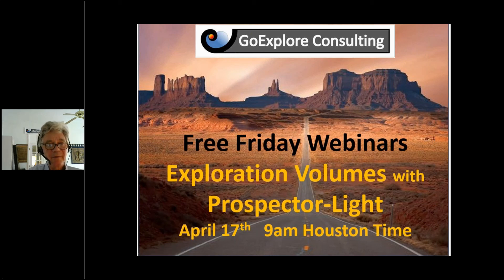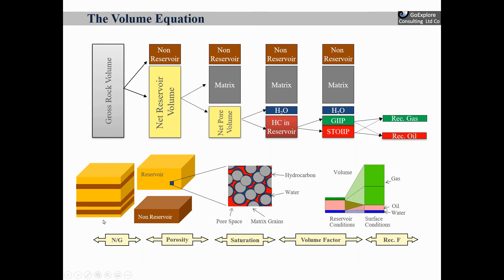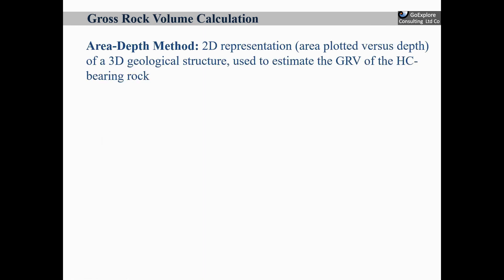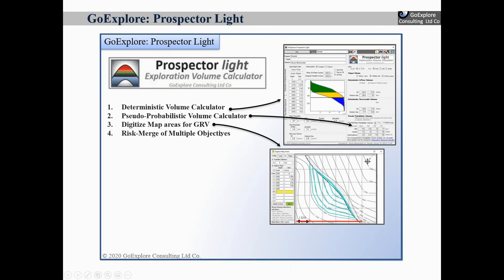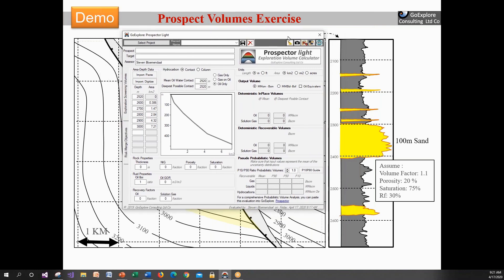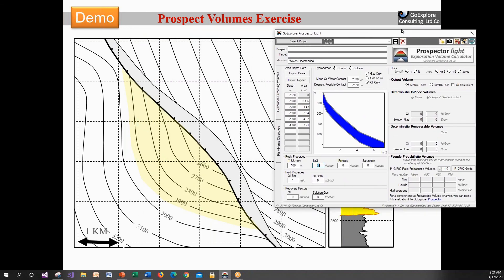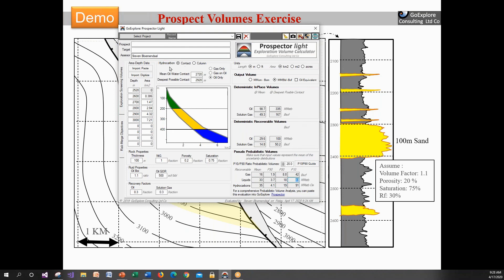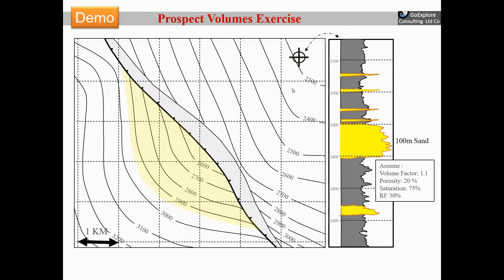Webinar April 17 2020 Prospect Volumes with Prospector Light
Webinar on Prospect Volume Calculation using the GoExplore Prospector Light Application